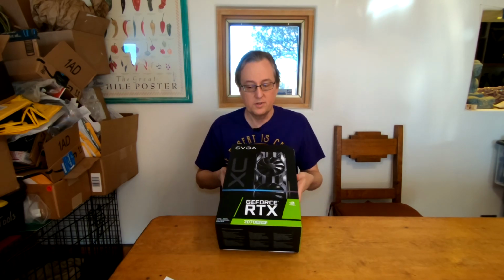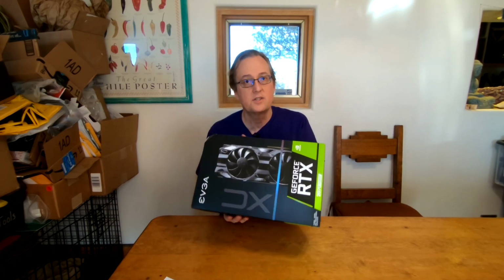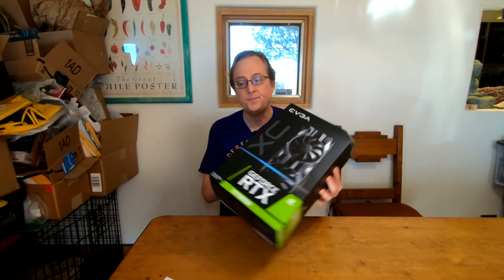I replaced my AMD 5700 XT with an Nvidia 2070 Super Graphic Card.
I replaced my AMD Radeon RX 5700 XT with the EVGA XC Nvidia GeForce RTX 2070 Super.  What was my motivation?   Tired of flakey AMD drivers?   Nvidia's drivers feel more solid to me.